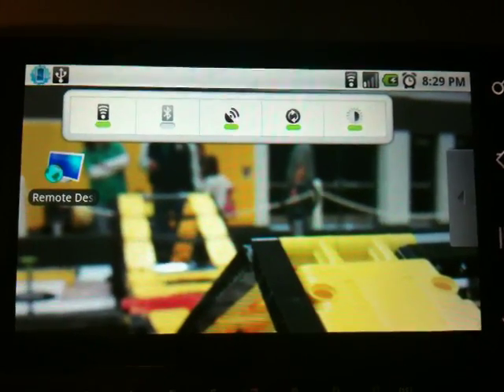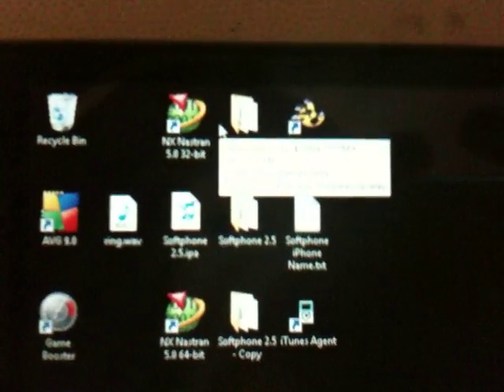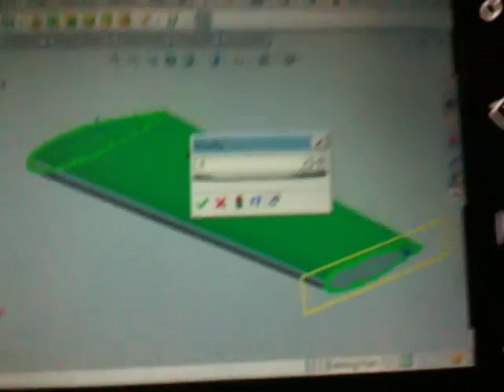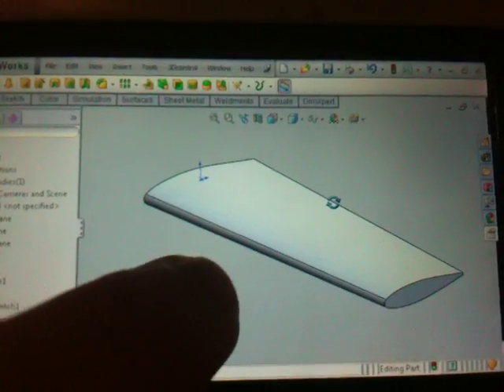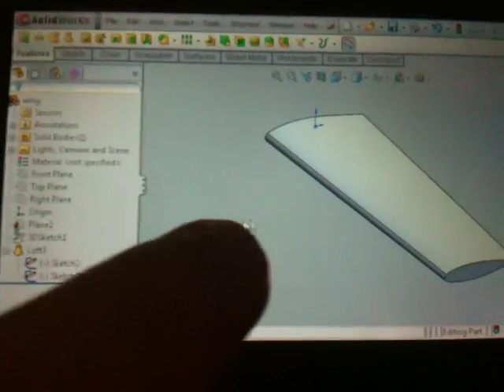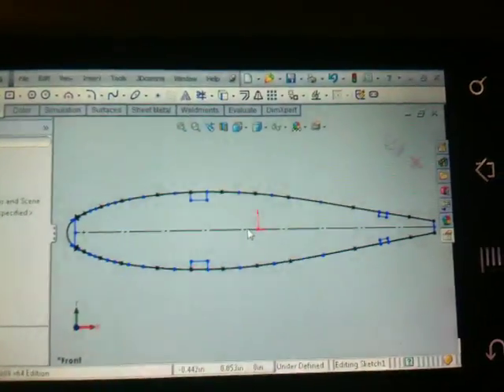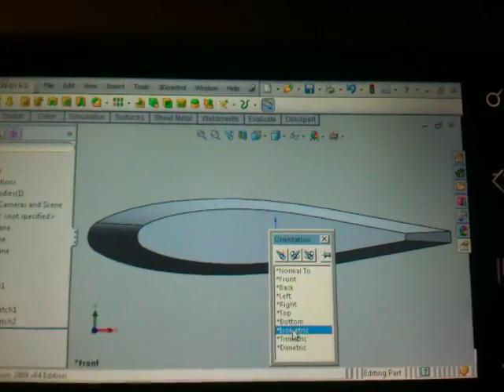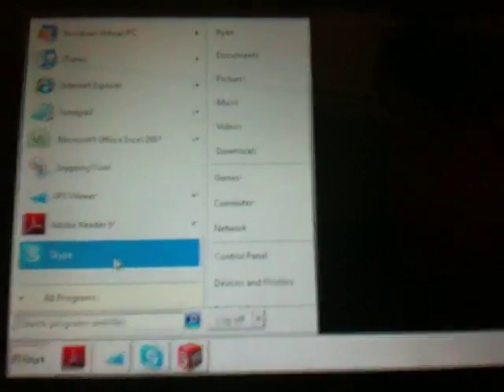Remote Desktop on Motorola DROID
Motorola DROID running Xtralogic Remote Deskop app.  In the video I show the DROID running a CAD program Solidworks.

*Correction*  The DROID's screen resolution is 854 x 480, not 848 x 480.